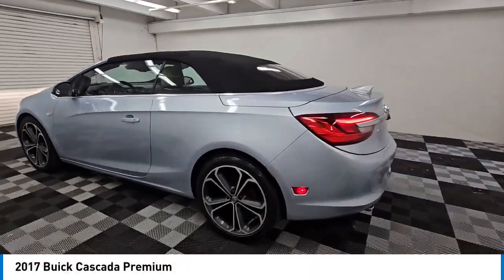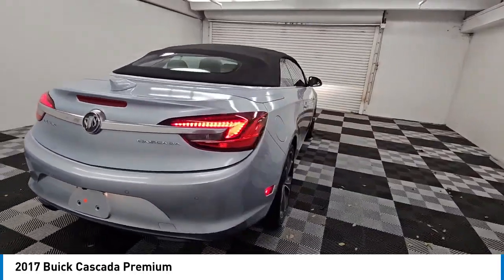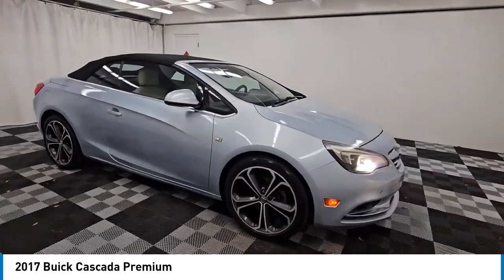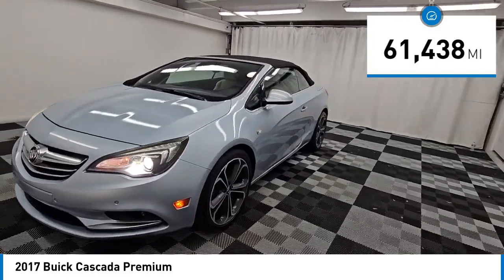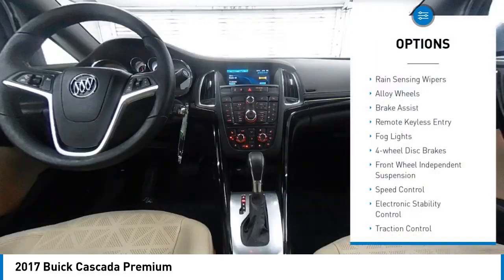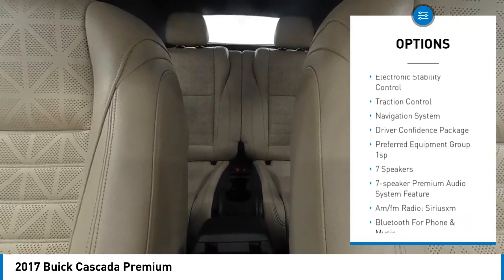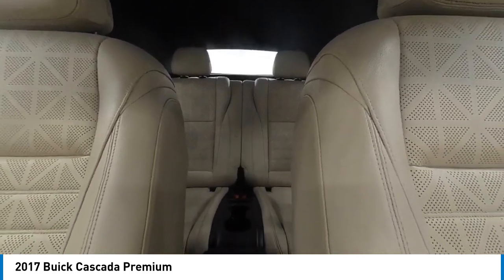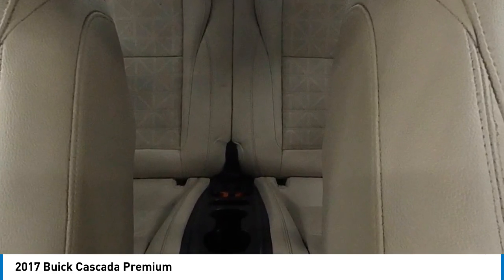2017 Buick Cascada near me coral springs pompano miami fl PHG068652 PHG068652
Flip Chip Silver Metallic Used 2017 Buick Cascada near me in Davie, Pompano, Fort Lauderdale, Miami FL at Coral Springs Automall

9300 W Atlantic Blvd.

9400 W Atlantic Blvd.

Coral Springs Auto Mall is proud to present you with another True Market Priced Pre-Owned Vehicle. This 2017 Buick Cascada Premium is loaded with the following Factory Options: Driver Confidence Package (Automatic Headlamp Control, Forward Collision Alert, Front & Rear Park Assist, Front Intermittent RainSense Wipers, and Lane Departure Warning System), Preferred Equipment Group 1SP (Front Fog Lamps, Front Seat Air Deflector, and Rear Seat Air Deflector), 4-Wheel Disc Brakes, 7 Speakers, 7-Speaker Premium Audio System Feature, ABS brakes, Air Conditioning, Alloy wheels, AM/FM radio: SiriusXM, Auto-dimming Rear-View mirror, Automatic temperature control, Bluetooth For Phone & Music, Brake assist, Bumpers: body-color, CD player, Compass, Convertible roof lining, Delay-off headlights, Driver & Front Passenger Heated Seats, Driver 8-Way Power Seat Adjuster, Driver door bin, Driver vanity mirror, Dual front impact airbags, Dual front side impact airbags, DVD-Audio, Electronic Stability Control, Emergency communication system: OnStar Guidance, Exterior Parking Camera Rear, Front & Rear Premium Carpeted Floor Mats (LPO), Front anti-roll bar, Front Bucket Seats, Front Center Armrest, Front dual zone A/C, Front fog lights, Front Passenger 8-Way Power Seat Adjuster, Front reading lights, Front Sport Bucket Seats, Front wheel independent suspension, Fully automatic headlights, Glass rear window, Heated door mirrors, Heated front seats, Heated steering wheel, High-Intensity Discharge Headlights, Illuminated entry, Integrated roll-over protection, Knee airbag, Low tire pressure warning, Navigation System, Occupant sensing airbag, Outside temperature display, Overhead console, Panic alarm, Passenger door bin, Passenger vanity mirror, Perforated Leather Appointed Seat Trim, Power convertible roof, Power door mirrors, Power Driver Lumbar Control Seat Adjuster, Power driver seat, Power Passenger Lumbar Control Seat Adjuster, Power passenger seat, Power steering, Power windows, Premium audio system: IntelliLink, Radio data system, Radio: AM/FM/SiriusXM Stereo w/Single CD/DVD/NAV, Rain sensing wipers, Rear anti-roll bar, Rear seat center armrest, Rear window defroster, Remote keyless entry, Security system, SiriusXM Satellite Radio, Speed control, Speed-sensing steering, Split folding rear seat, Sport Pedal Kit (LPO), Steering wheel mounted audio controls, Tachometer, Telescoping steering wheel, Tilt steering wheel, Traction control, Trip computer, Variably intermittent wipers, and Wheels: 20 Diamond Graphic Twin-Spoke Bi-Color!!brbrCoral Springs Auto Mall is a family owned dealership that has served the South Florida community with quality new and used cars since 1985. During this time weve had the chance to grow and learn with our community and sharpen the skills of our staff to provide better customer service while saving you money. The sales, service, and finance specialists are more than knowledgeable and eager to provide you with top notch car buying experience. Coral Springs Auto Mall wants to set the bar a bit higher when it comes to taking care of our customers and their new, used, or certified pre-owned .brbrReviews:br  * Quiet and comfortable ride on the highway and over bumpy roads; lots of features for a reasonable price; large trunk for a convertible. Source: Edmundsbr  * Quiet and comfortable ride on the highway and over bumpy roads; lots of features for a reasonable price. Source: EdmundsbrAwards:br  * 2017 KBB.com Brand Image Awards